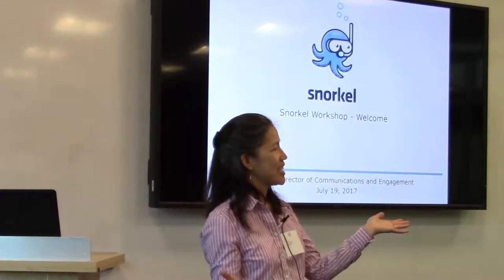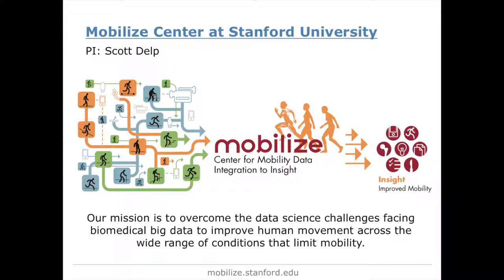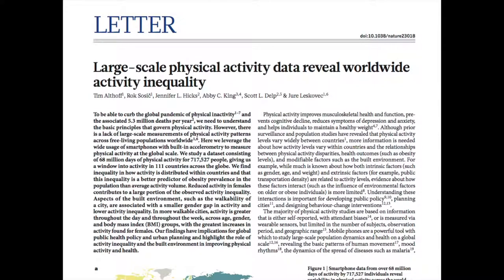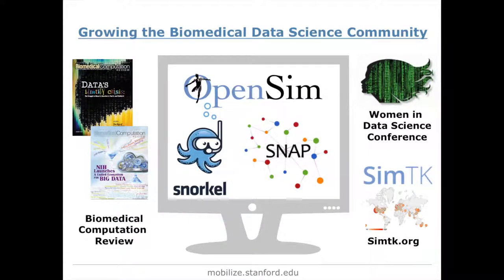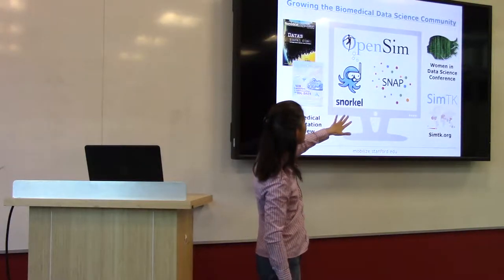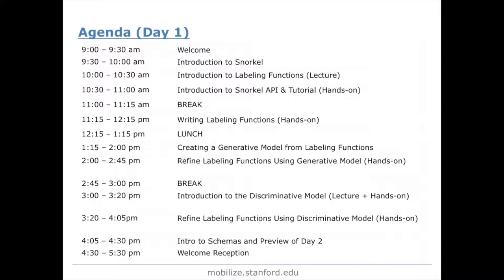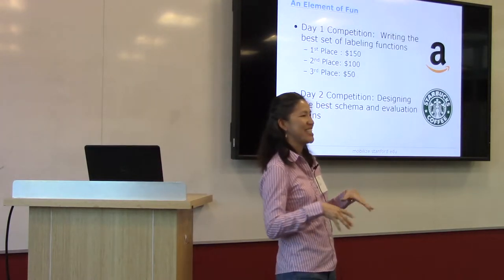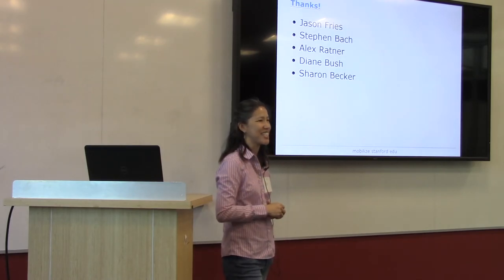Welcome To Snorkel Workshop by Joy Ku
Snorkel is a tool that automatically extracts information from unstructured data sources, such as the scientific literature and clinical notes, without using large, labeled training datasets, which are often lacking in biomedicine. In this workshop, participants learned about the Snorkel workflow through brief lectures and hands-on activities. These included

Writing labeling functions using pattern-matching and comparisons against existing dictionaries (e.g., Unified Medical Language System)

Fitting and assessing a model to the labeling functions to generate the training data

Hearing about examples of problems that can and cannot be addressed with Snorkel